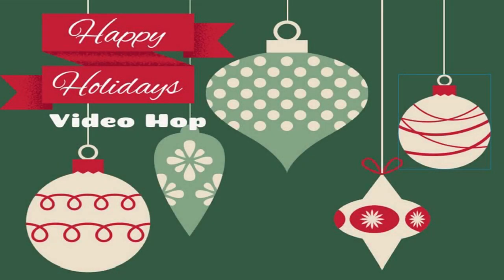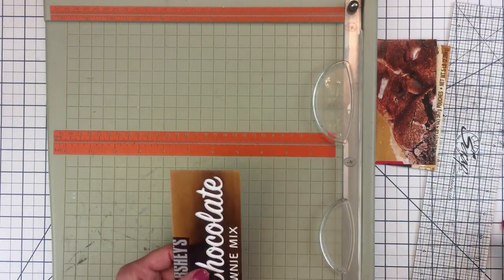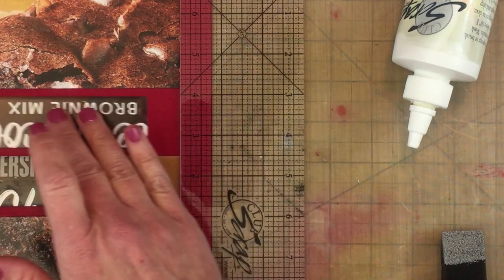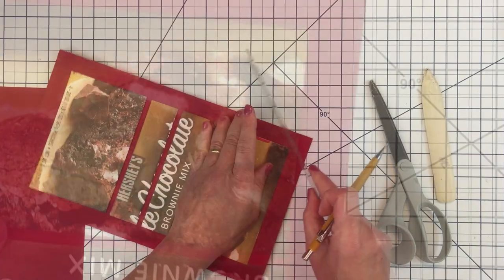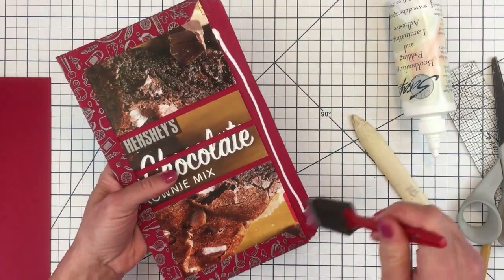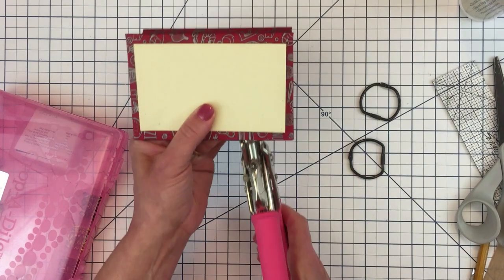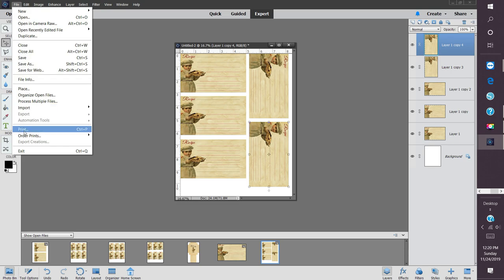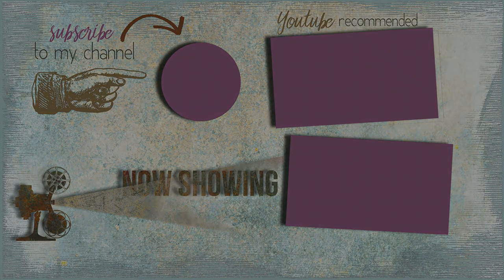Recipe Stand and Christmas Video Hop featuring Taylormadecards4u and Club Scrap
• Christmas Holiday Baking Tags | Taylormadecards4u

• Bookbinding Glue 8 oz.

• Concord & 9th SOPHISTICATED SCRIPT UPPERCASE Clear Stamp Set 10088C9

• Tim Holtz Distress Ink Pad VINTAGE PHOTO Ranger TIM19527

• We R Memory Keepers CROP-A-DILE Eyelet and Snap Punch 70907

• Ranger Ink - Inkssentials - Ink Blending Tool - For Ink Application and Blending